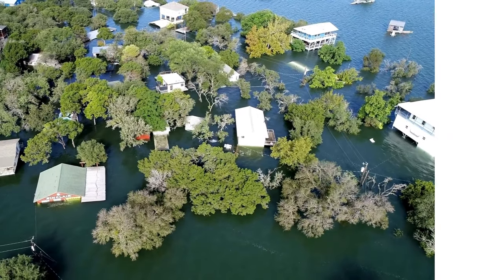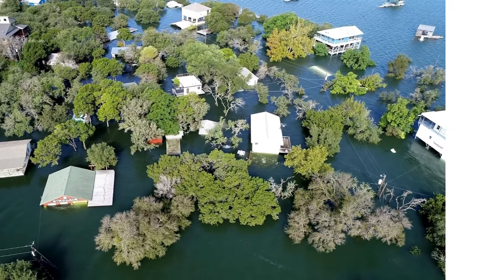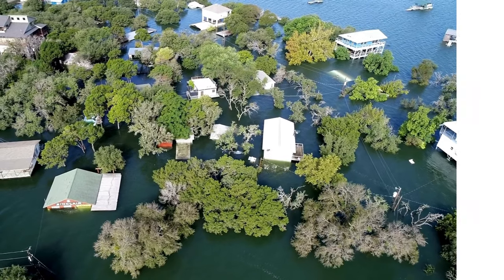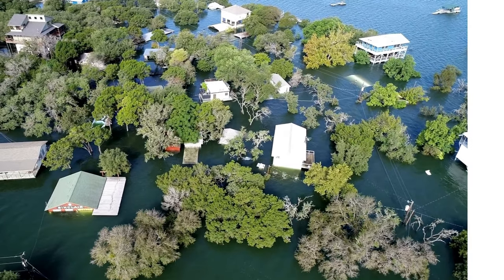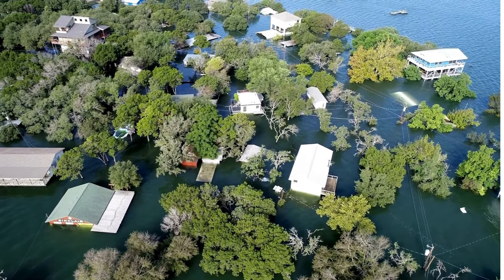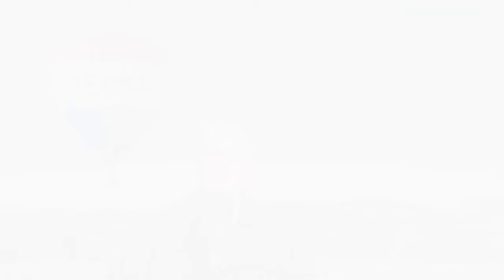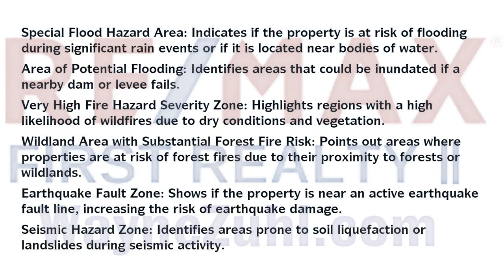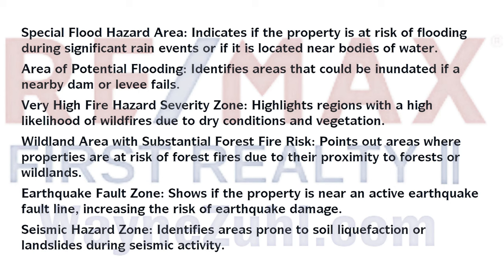Real Estate Terms - Natural Hazards Disclosure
This week we learn about the Natural Hazards Disclosure, which is an informational disclosure provided by the seller for the buyer.

It's important to stay informed!  Know your basic real estate terms, so when you're ready to buy, sell or rent, you'll be educated about the process.